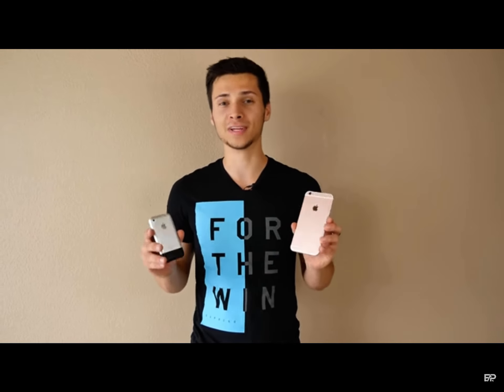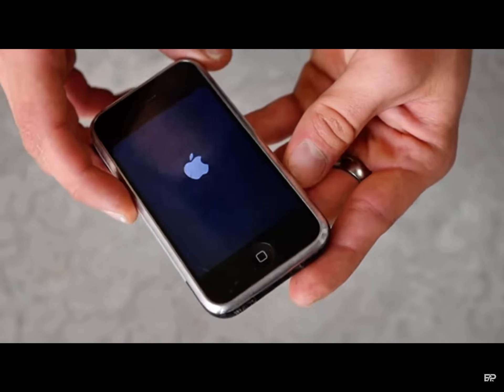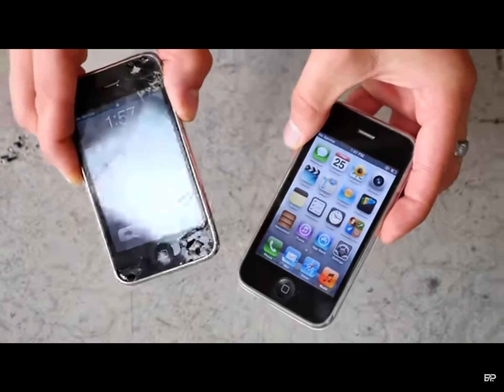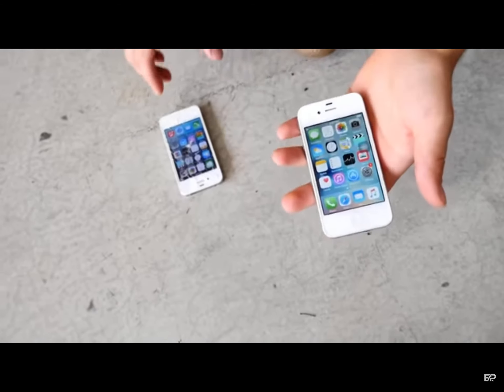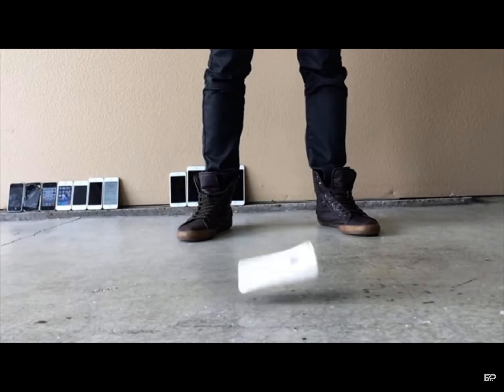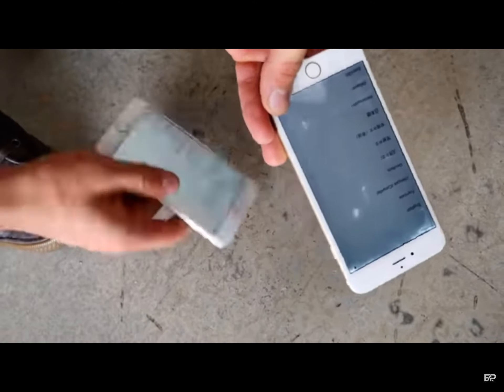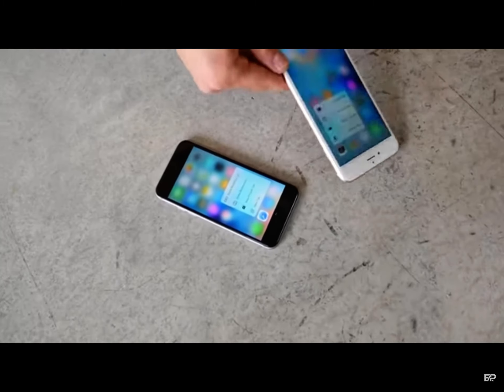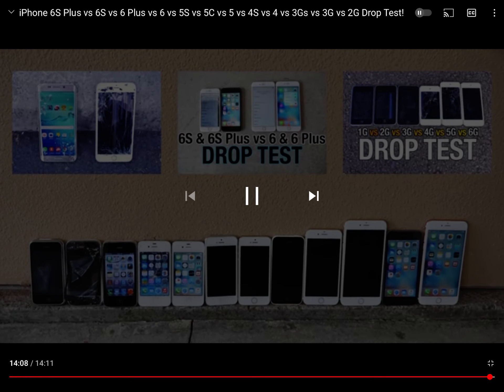November 3, 2021